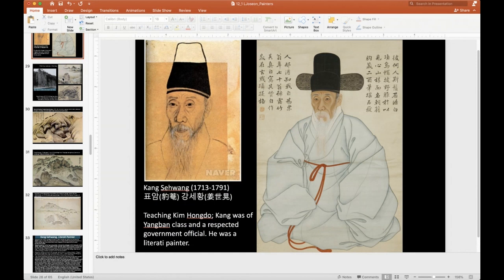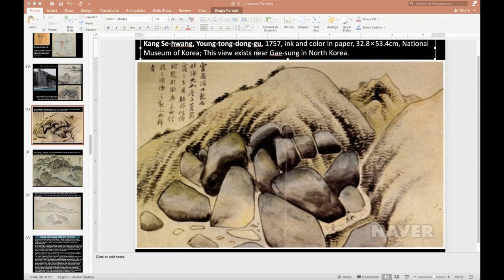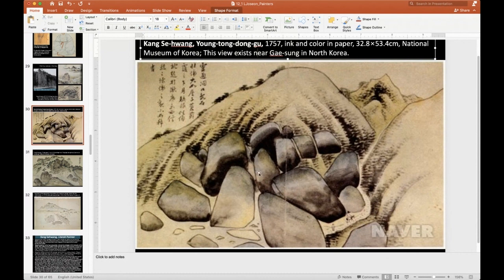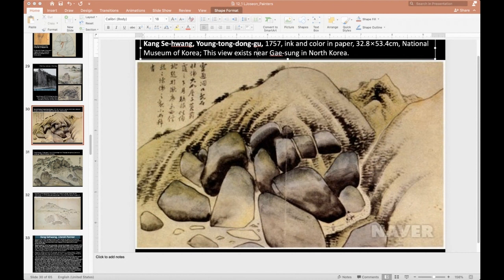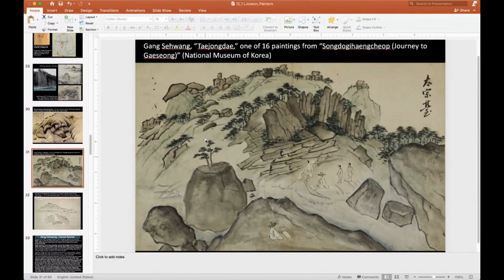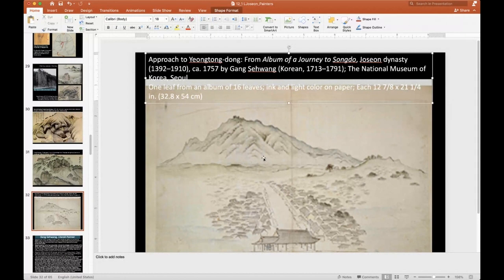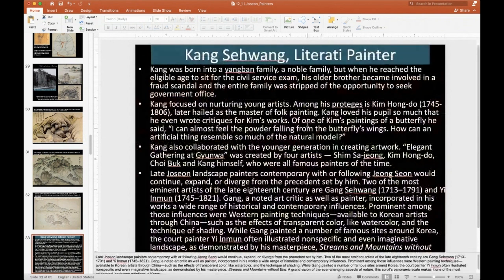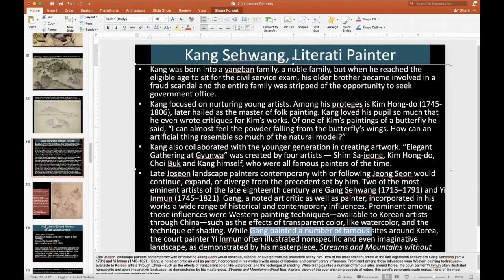unit6 video11of19 realviewlandscapepaintings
Joseon Dynasty 2, Unit 6, Part 11 of 19